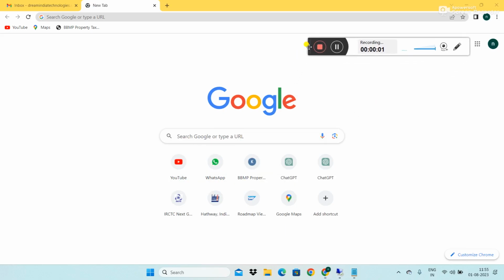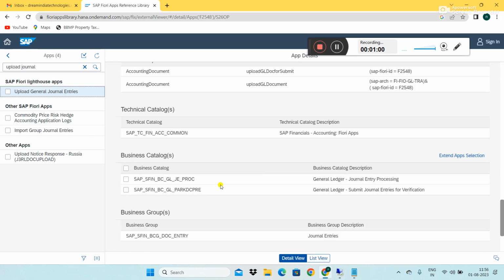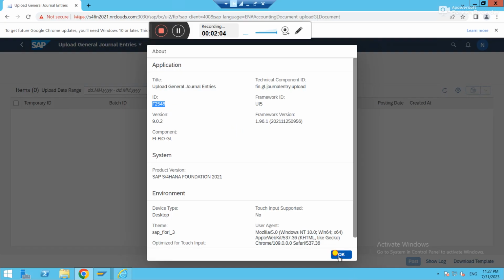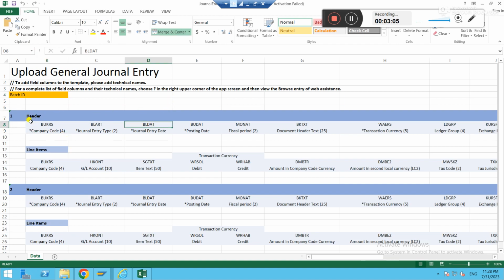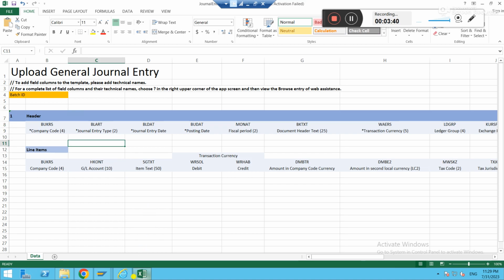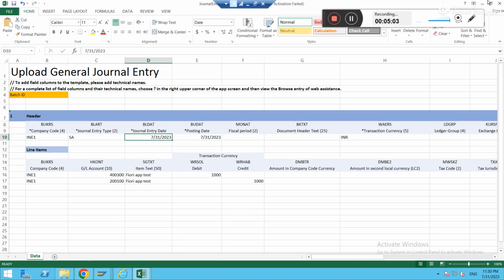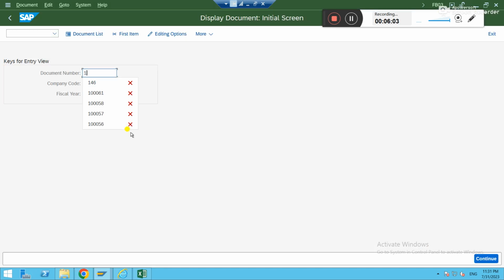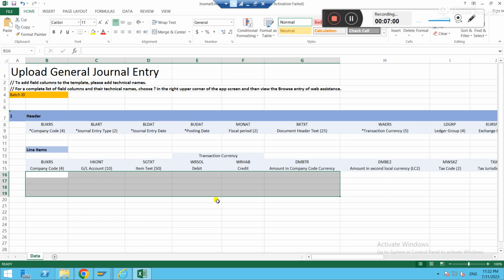SAP S/4 HANA FI/CO | Upload General Journal Entries | Fiori App ID F2548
SAP S/4 HANA FI/CO  | Upload General Journal Entries | Fiori App ID F2548 | Business role - SAP_BR_GL_ACCOUNTANT